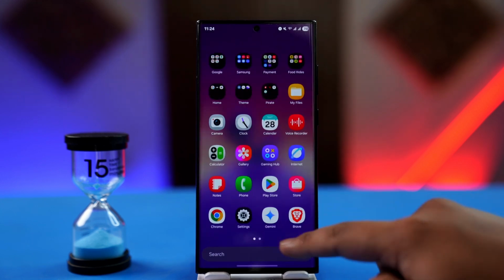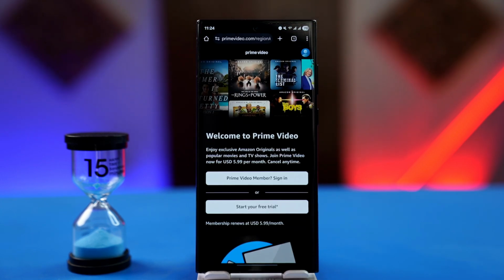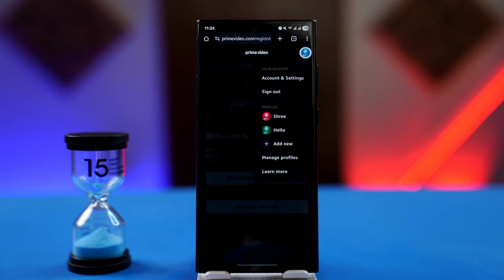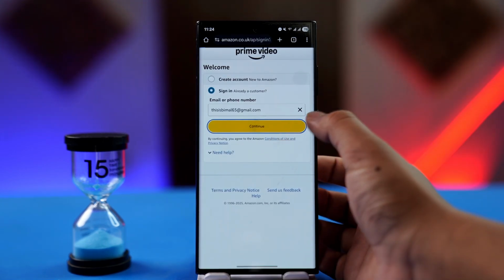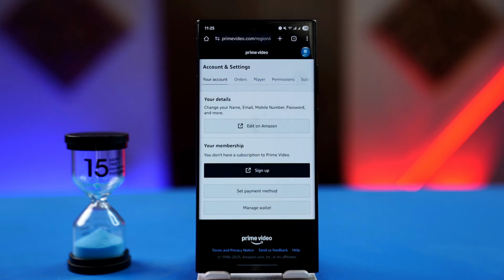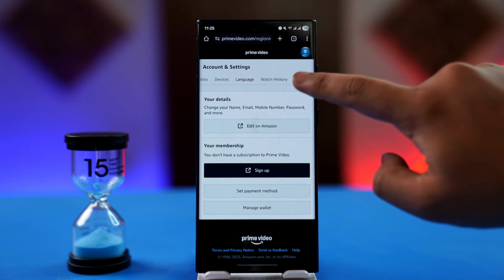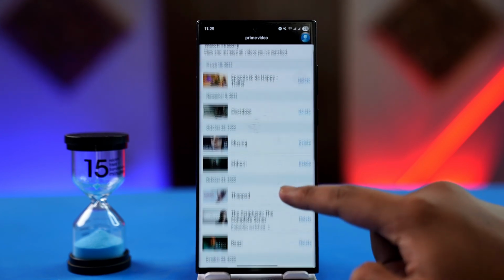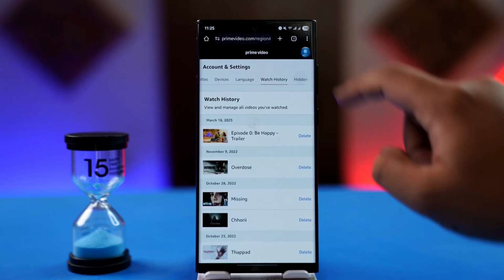How to Delete Amazon Prime History!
Deleting your Amazon Prime Video watch history is a straightforward process that allows you to maintain privacy, manage recommendations, or simply clear clutter from your account. While it’s possible to do this using the Prime Video app, using a browser gives you access to a more detailed interface for managing your account settings.

In this video, you'll learn how to delete your Amazon Prime Video watch history step by step using a web browser. Start by opening your preferred browser and going to the official Prime Video website at primevideo.com. Make sure you’re logged into your Amazon account associated with Prime Video.

Once logged in, click on your profile icon located at the top right corner of the screen. From the dropdown menu, select “Account and Settings.” You may be asked to re-enter your password or verify your identity, depending on your security settings. Complete the verification to proceed.

After accessing the Account and Settings page, navigate to the “Watch History” tab. Here, you’ll see a list of all the movies and TV shows you've previously watched. Amazon uses this history to generate viewing suggestions and track your progress in shows.

To remove individual items from your history, simply tap the “Delete” button next to each title you want to remove. If you're trying to manage your recommendations, deleting these entries can help reset what Amazon suggests. Note that deleting history is permanent and cannot be undone.

At this time, Amazon does not offer a one-click option to delete all watch history at once—you must remove entries manually one by one.

to access your account settings and manage your watch history.

Timestamps:
0:00 Introduction
0:14 Navigating to PrimeVideo.com and signing in
0:36 Accessing Account and Settings
0:55 Viewing and deleting watch history
1:16 Conclusion